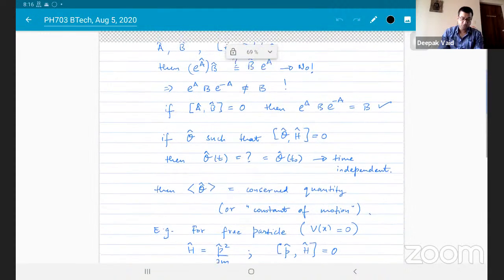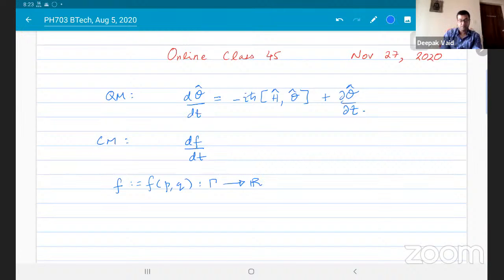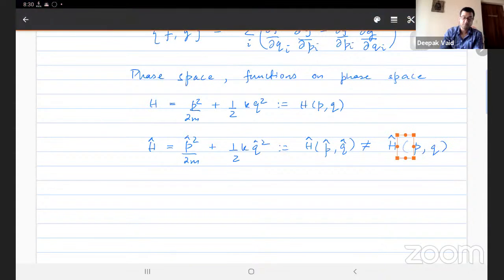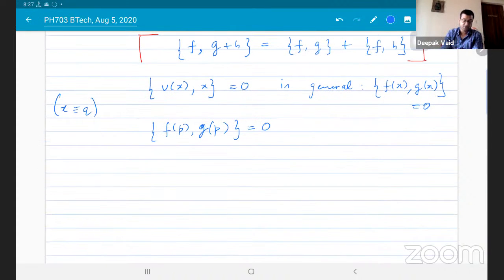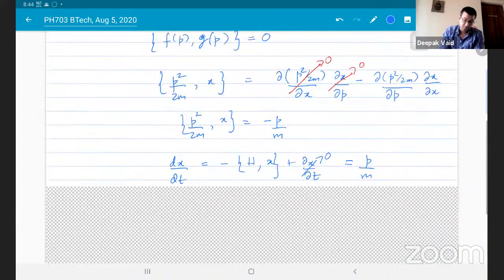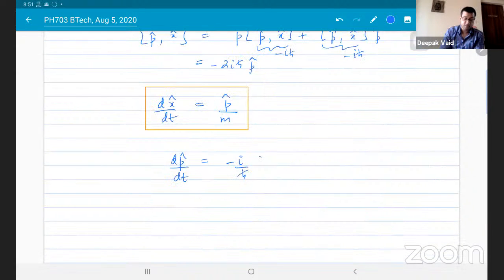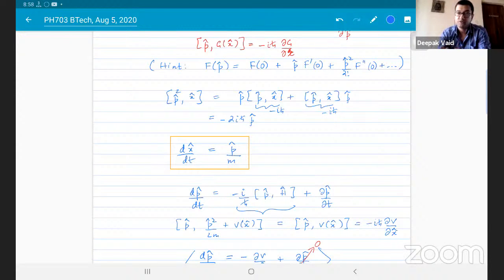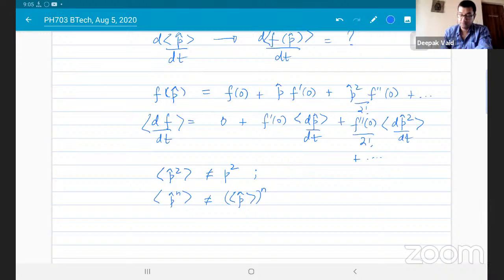PH703, QM1, Online Class 45, Ehrenfest's Theorem Part 3 and 3D Particle, Nov 27, 2020